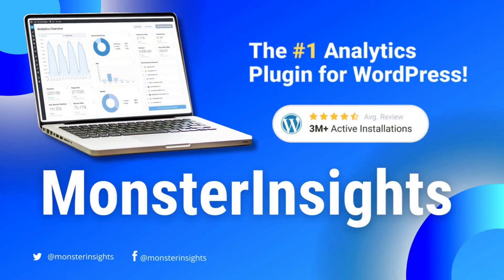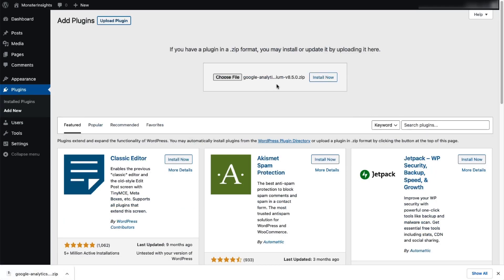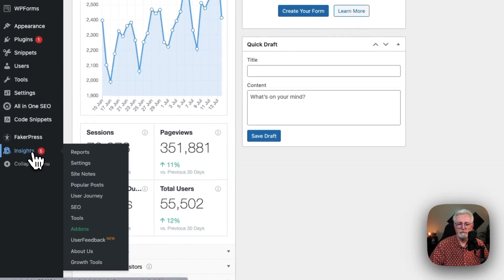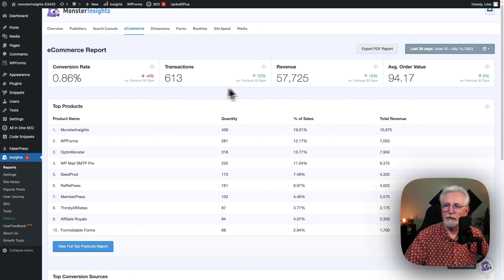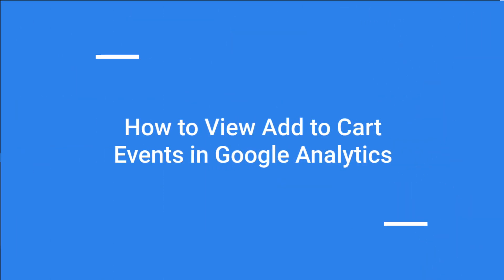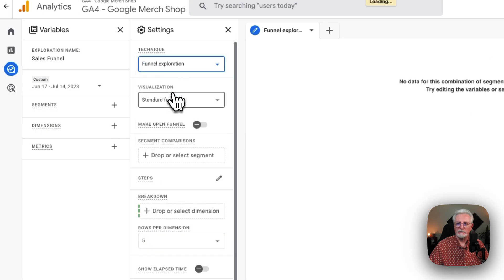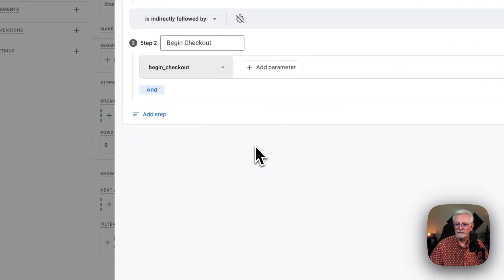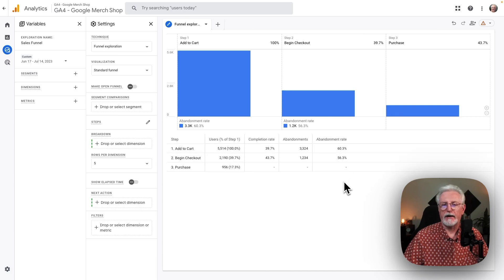How to Track Add to Cart Events with Google Analytics (GA4)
In this article, we’ll show you how to track add to cart events with Google Analytics on your WordPress website. Do you want to know how many times people added an item to their shopping cart on your website? You can track add-to-cart events in Google Analytics!
However, setting up Google Analytics add-to-cart events isn’t completely straightforward. You may have to edit code and learn Analytics in detail to successfully set up tracking. Thankfully, there’s an easier way!

00:00 Introduction
00:42 How to Set Up Google Analytics Add-to-Cart Events Using MonsterInsights
01:38 Install MonsterInsights eCommerce Addon
02:07 How to See Add-to-Cart Events in WordPress
03:06 How to View Add-to-Cart Events in Google Analytics